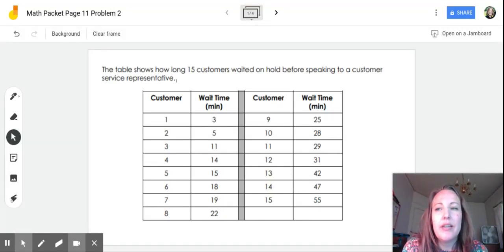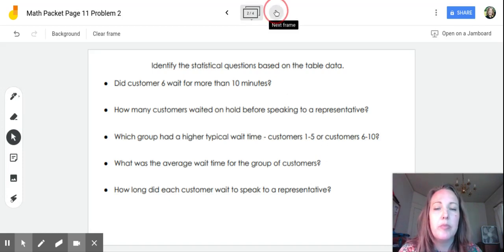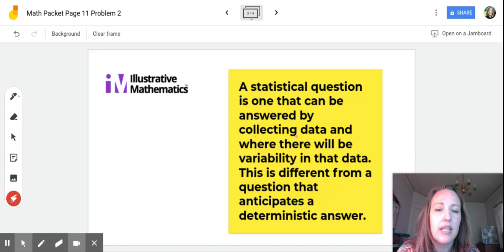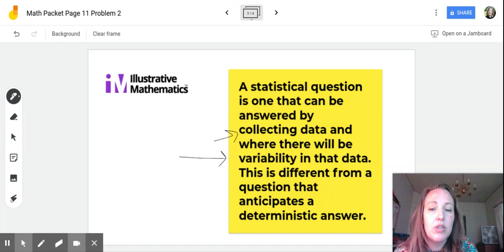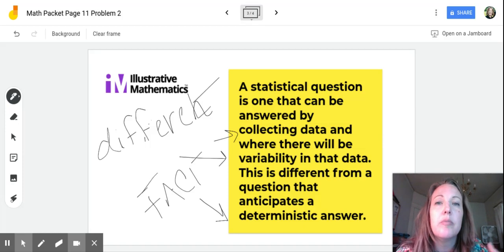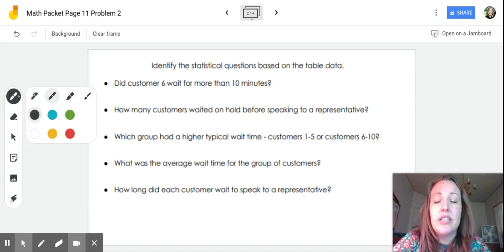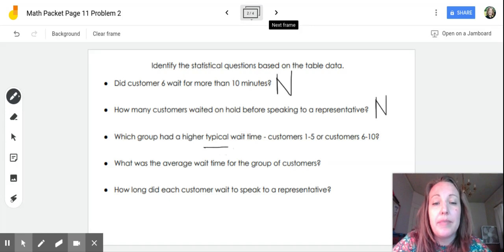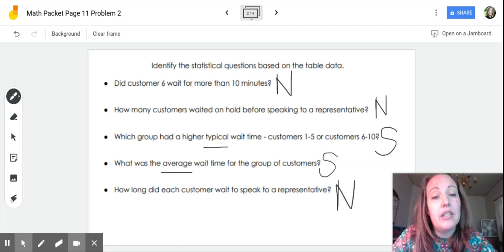Math Packet Page 11 Problem 2